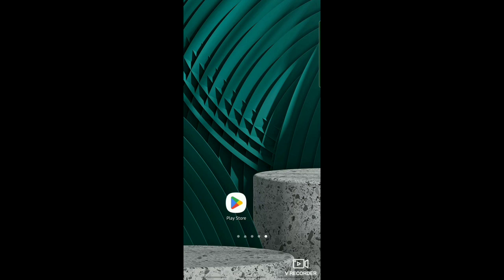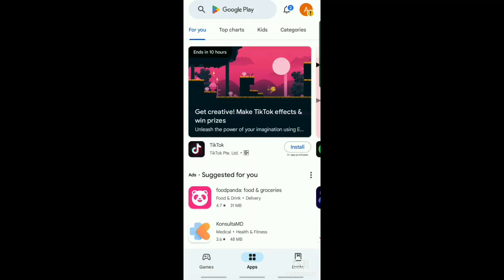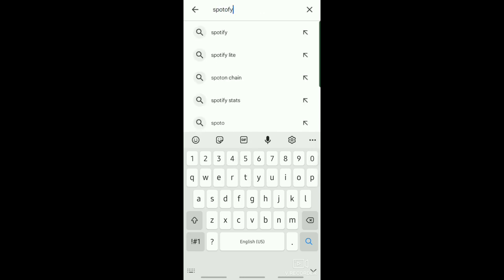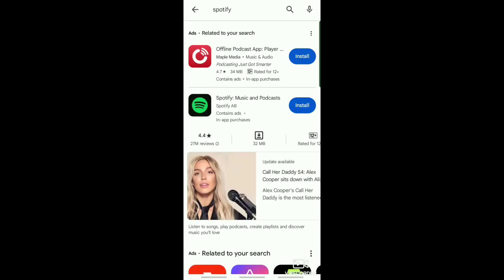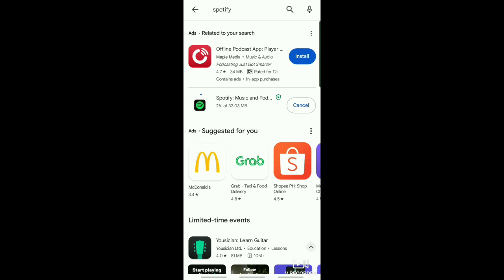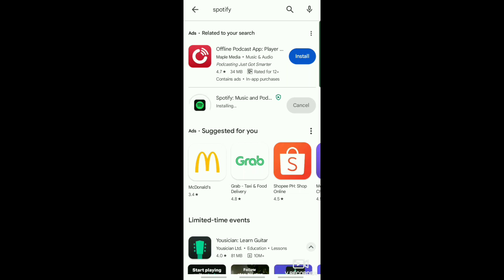How to Download Spotify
Welcome back to Platform Mastery! In this concise 1-3 minute tutorial, we're about to unlock a world of musical possibilities as we guide you through the process of downloading Spotify for offline listening. Whether you're gearing up for a road trip, heading off the grid, or simply looking to save on mobile data, this video is your ticket to enjoying your favorite tunes without an internet connection. We'll walk you through the steps, ensuring you have access to your music library wherever you go, whether it's in the car, at the gym, or on a remote getaway.